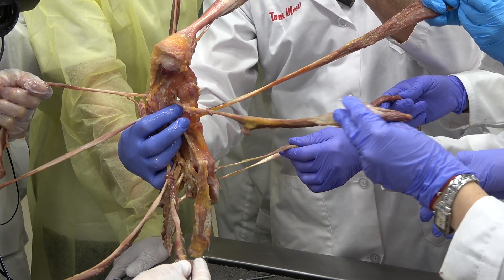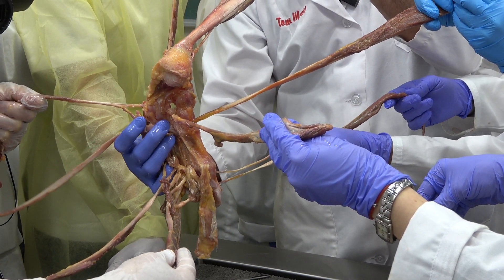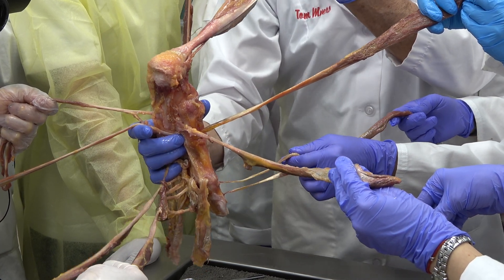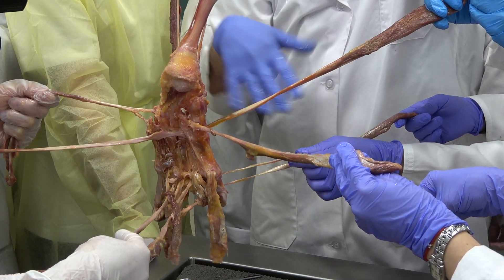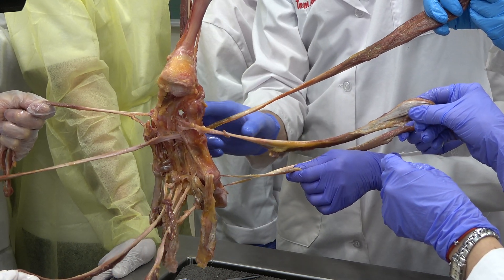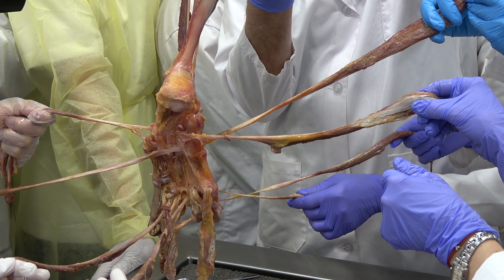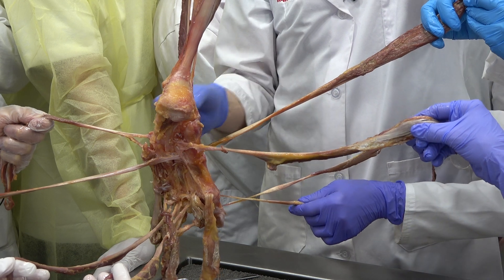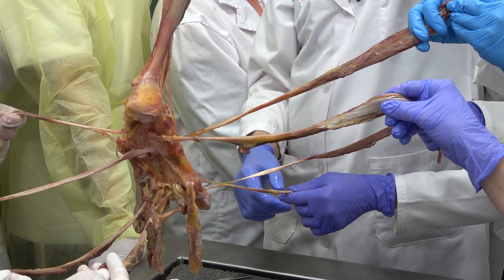Anatomy Trains Dissections - Proximal transverse arch clip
Please join our latest Dissection Livestream: Every Step You Take with Todd Garcia and Wojtek Cackowski, June 24-25, 2023.
Dissection video copyright Anatomy Trains, 2023